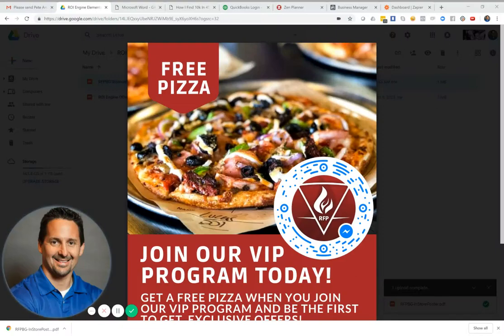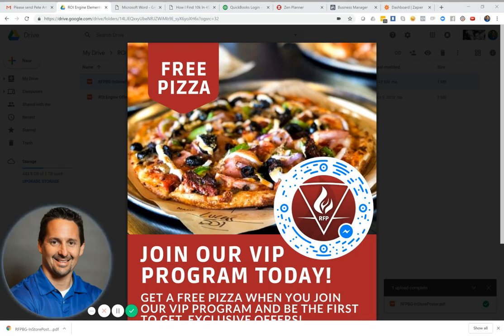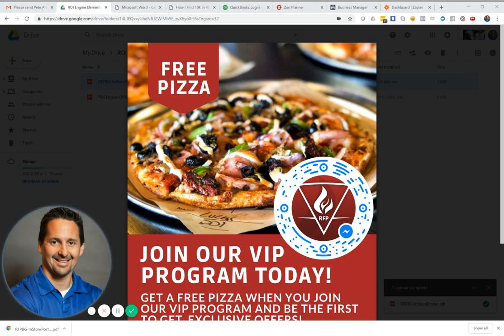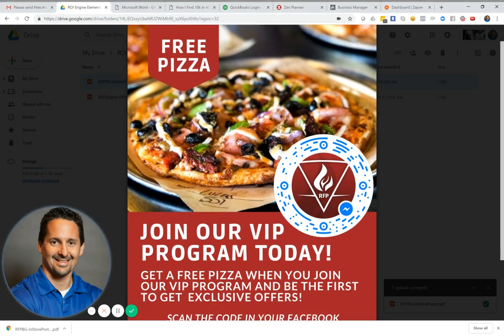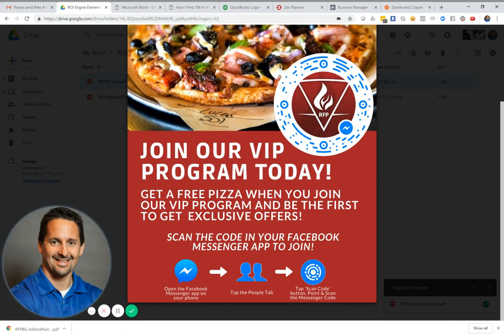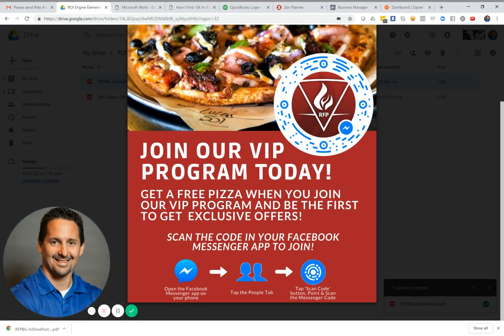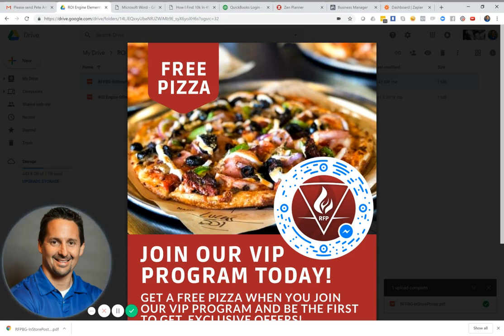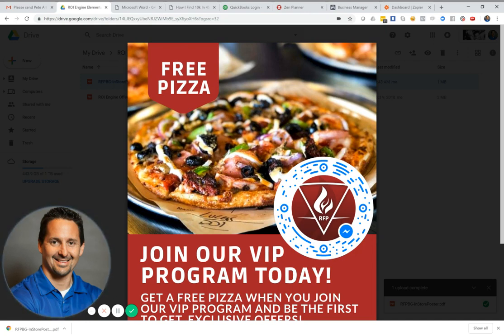Restaurant In Store Email and Messenger Subscriber Growth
Restaurant marketers, here's how to use the Facebook Messenger code to grow a database

Restaurants & Restaurant Marketers Do You Want To Know How To Do What We  DO???

Would you love to find out how we use the ROI Engine and other Facebook & Instagram automation tools to drive thousands of customers into restaurants over and over again?  The ROI Engine is a program that we've created to help do 3 things:
1st - Gain HUGE exposure through paid and organic social media marketing
2nd - Grow a giant database for your business that YOU own!
3rd - Drive customers into your restaurant with digital trackable offers...You'll finally see an ROI on your advertising

If you're interested in finding out more information, CLICK BELOW and we'll take you to Facebook Messenger and get you everything you need there.

There's a big difference between mass media and digital marketing programs like the ROI Engine, check out the video below to see what I'm talking about

And FINALLY, don't take my word for it, here's one of our MANY restaurant owner testimonials

If you're an agency, then make sure to join our free community of agencies just like you and find out what they are doing to build scalable digital agencies. From Facebook ads to Messenger Bots, our community has people from all over the world helping each other take things to the next level. Click the link above to go to Facebook Messenger and sign up.